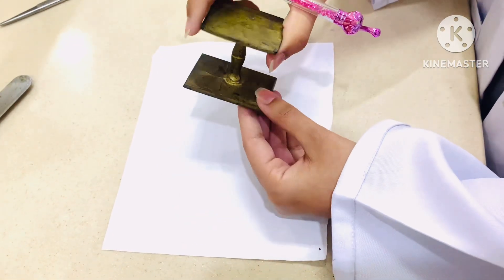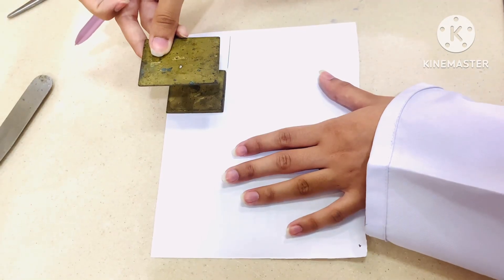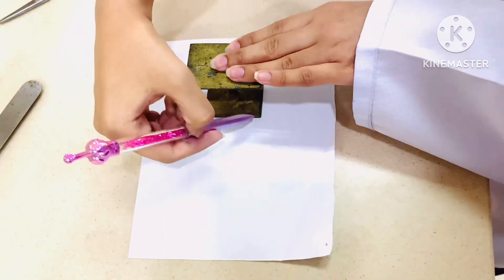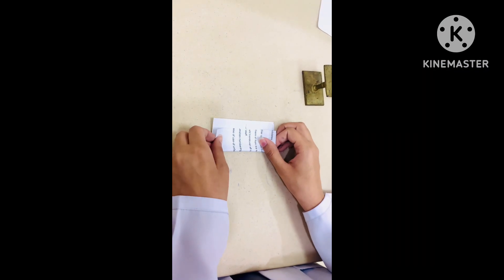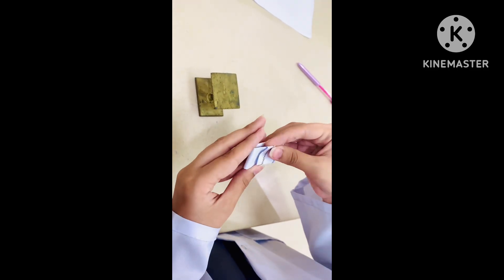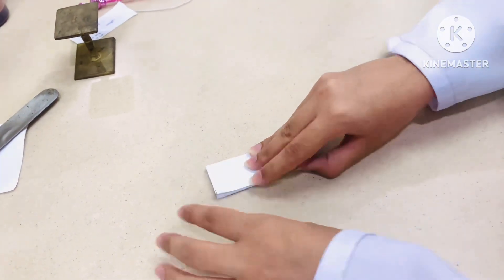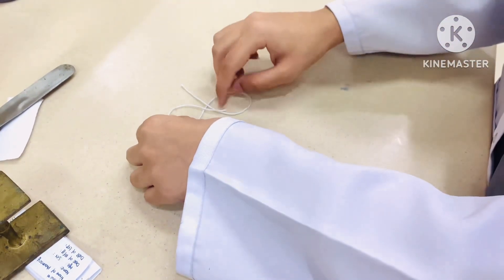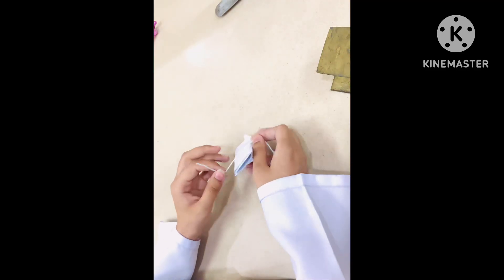Dispensing of powder|wrapping| folding| PHARMACOLOGY| Practical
Dispensing of powder
Folding of paper
Wrapping
Labelling
Sealing
Pharmacology practical